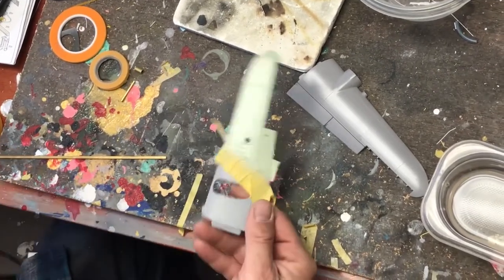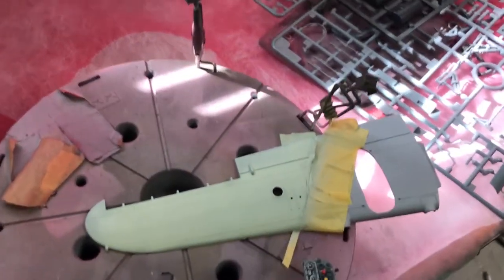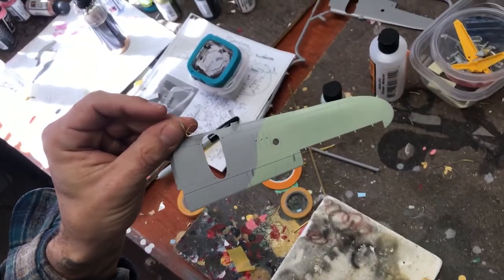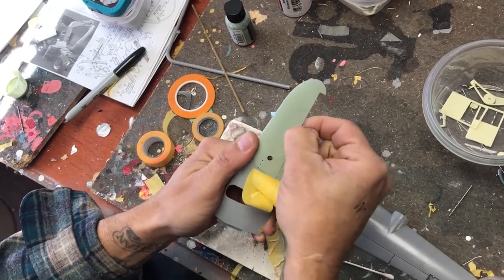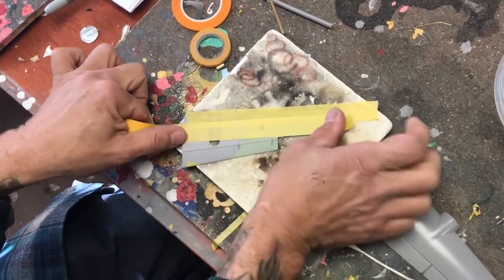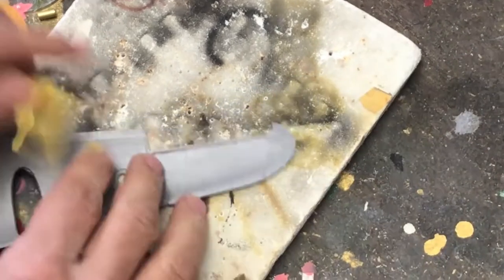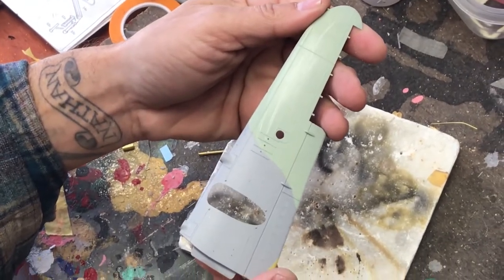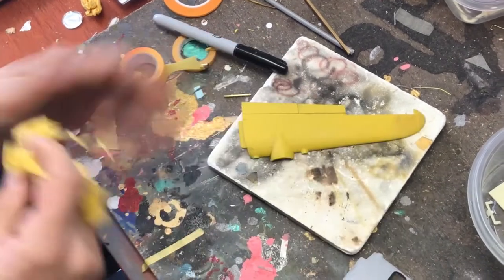Mission Models MMP Acrylic Paint Durability test and masking demonstration